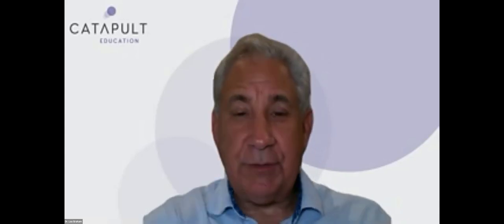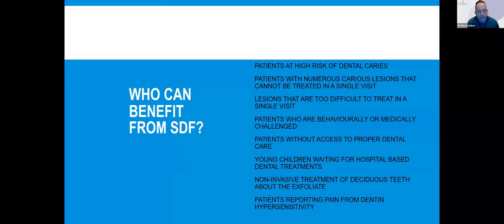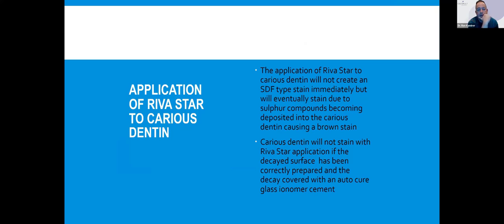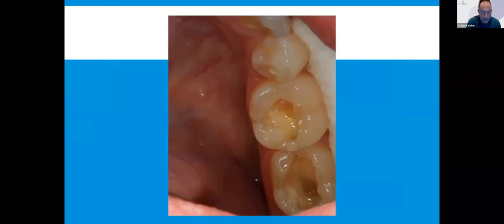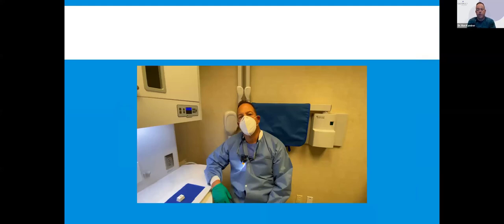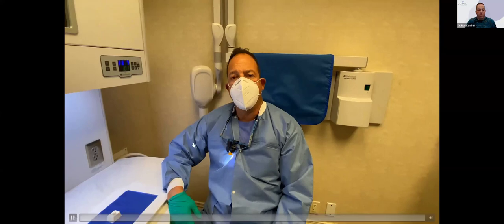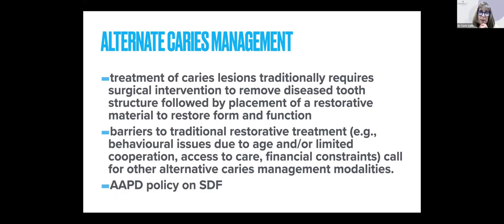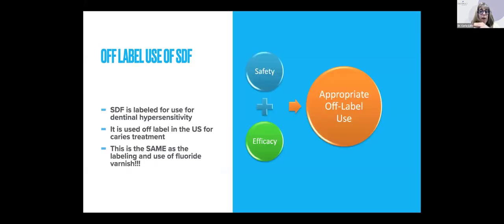Dental Treatment: SDF and Redefining Dentistry Part 2 Feb 11, 2021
COURSE SUMMARY
In this two-hour video, moderated by Dr. Lou Graham, we will review the highlights of SDF and Redefining Dentistry: Part 1, and how Silver Diamine Fluoride is used today as part of our Minimally Invasive Dentistry. Dr. Cohn will provide an overview of how SDF works in a Pediatric setting and will share examples of restoring pediatric patients and adult teeth in children. Dr. Kaminer will review cases on how to make Aesthetic Restorations using SDF + KI to treat patients. Techniques on how to minimize staining using Self Cure Glass Ionomer will be discussed.

In this course you will learn how these dentists effectively implement treatment plans to slow caries progression, arrest caries, place interim restorative treatment and single visit aesthetic restorations. You will learn about silver diamine fluoride/potassium iodide, and glass ionomer restorative materials and how to use these tools to help manage your geriatric and pediatric patient population.

LEARNING OBJECTIVES
1. Understanding how to place SDF and KI
2. When to use Self Cure or Light Cure Glass Ionomers
3. How to Bond and Placing Composite in a single visit
4. Understanding the benefit of using Glass Ionomer
5. Understanding bulk filling composites
6. Understanding how SDF and how to create aesthetic restorations